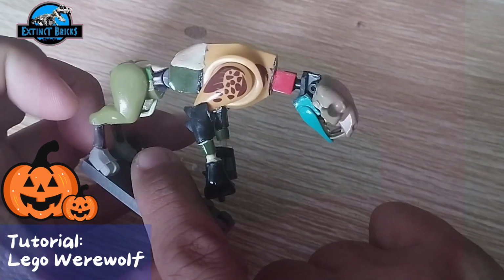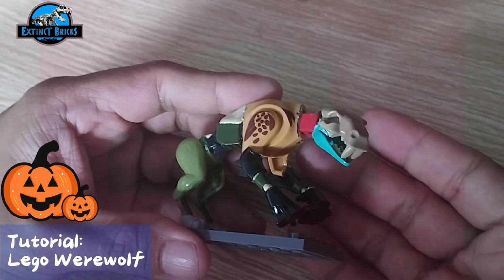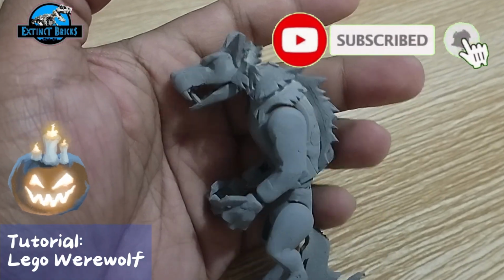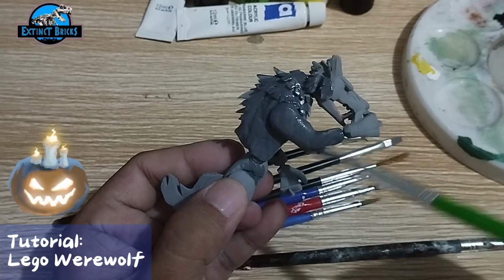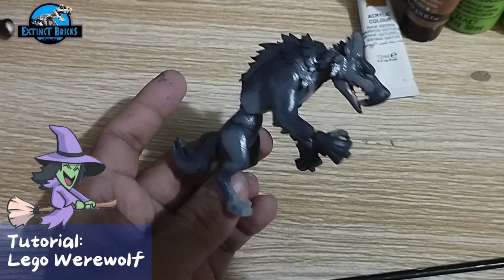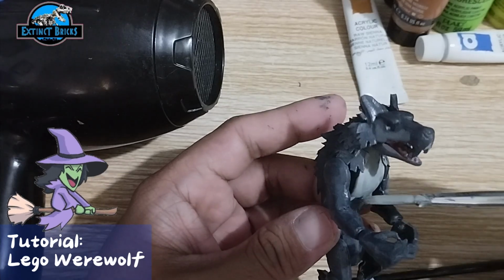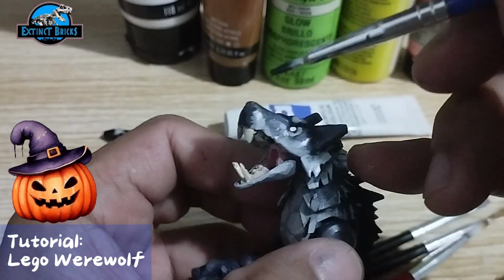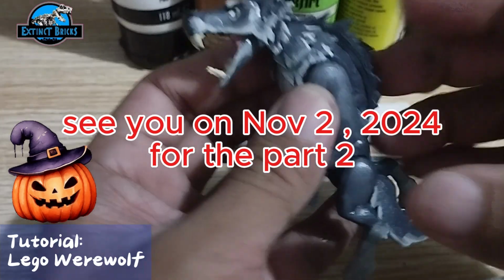LEGO WEREWOLF CUSTOM TUTORIAL HALLOWEEN SPECIAL 狼男 늑대인간 狼人 hombre-lobo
HAPPY HALLOWEEN

Presenting my LEGO WEREWOLF CUSTOM TUTORIAL  HALLOWEEN SPECIAL

SEE YOU ON NOV. 2, 2024
FOR THE PART 2